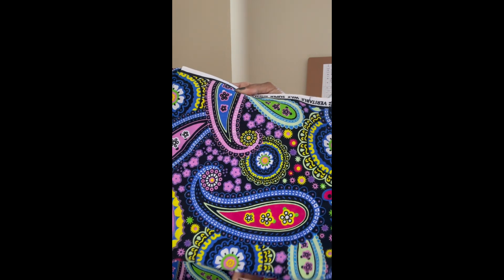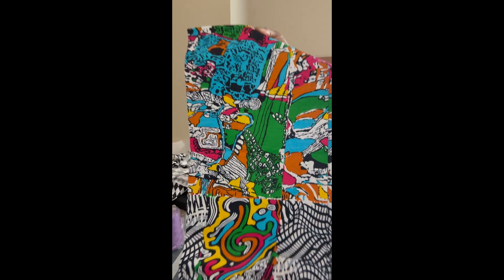Part 2 Fabric Haul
Afrique Clothing Store, MoCherie, WaxPrints Fabric haul for me